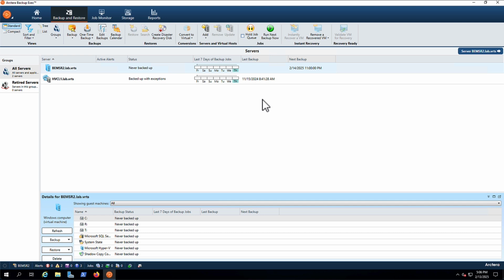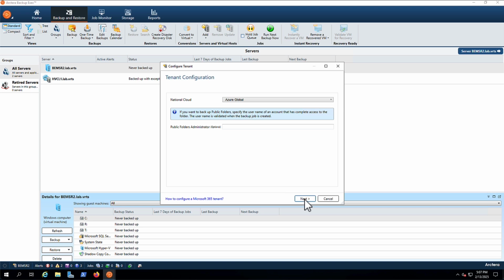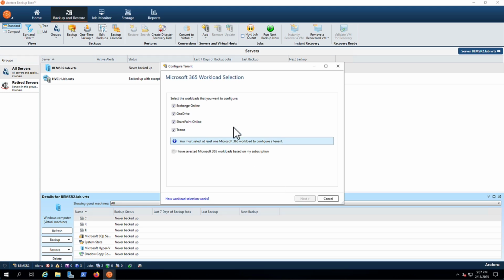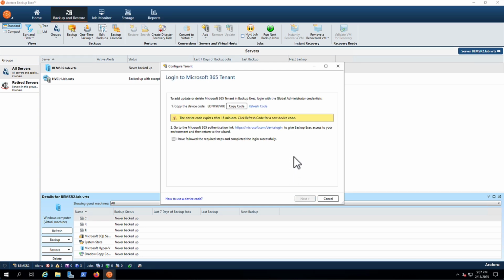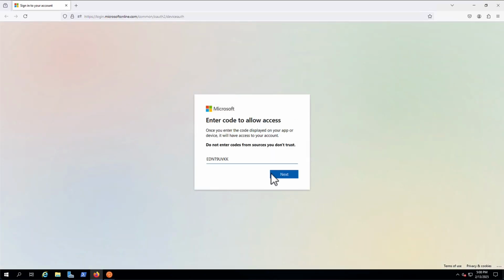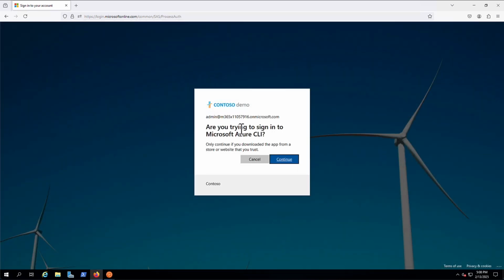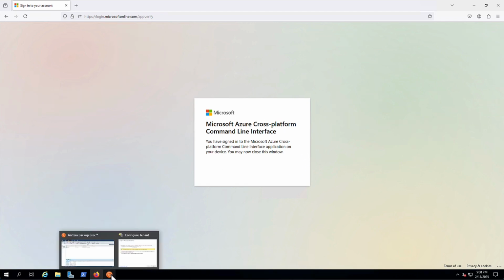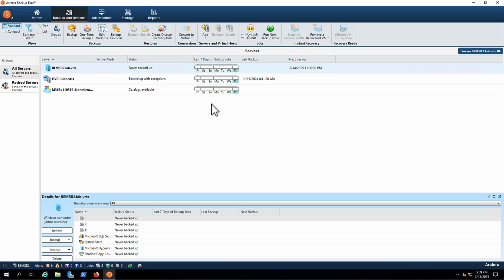How to Add a Microsoft 365 Tenant to Backup Exec for Data Protection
Learn how to add a Microsoft 365 tenant to Backup Exec to ensure reliable data protection for your cloud-based services. In this step-by-step tutorial, we’ll walk you through the process of connecting Microsoft 365 to Backup Exec, enabling secure backup and recovery for your email, OneDrive, SharePoint, and more. Whether you're an IT admin or just getting started with Backup Exec, this guide will help you set up and configure Microsoft 365 backups with confidence.

🔒 Protect your Microsoft 365 data
🔧 Step-by-step setup using Backup Exec
☁️ Enable cloud data protection for your organization